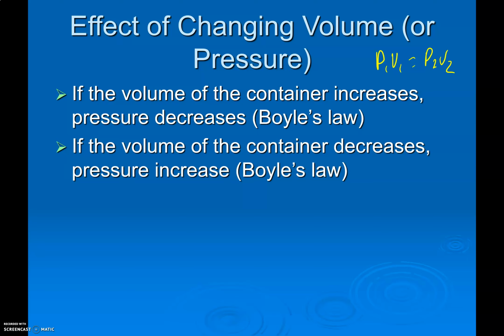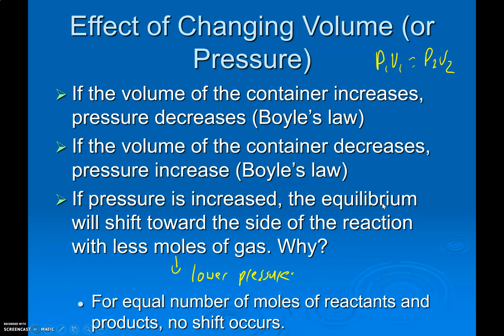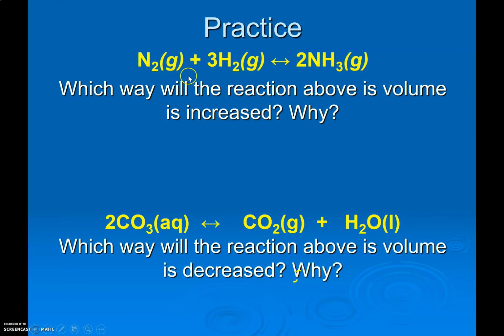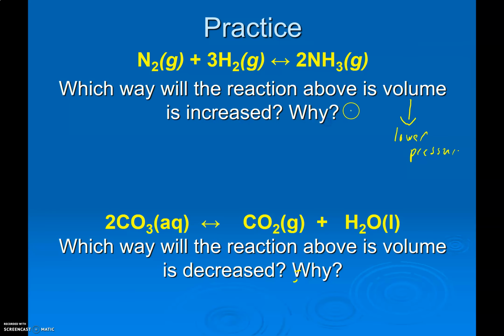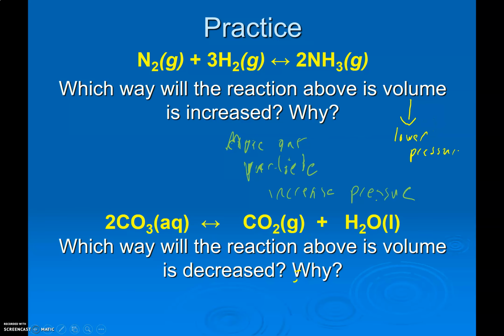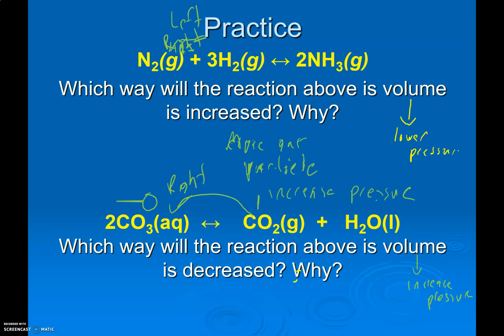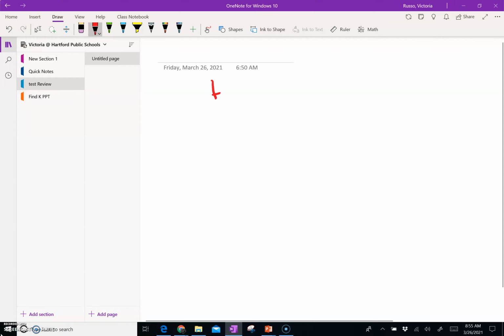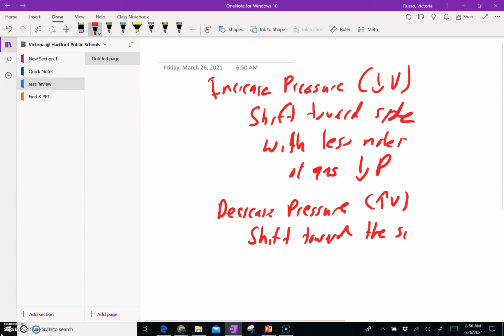Effect of Changing Pressure or Volume of a system at Equilibriun